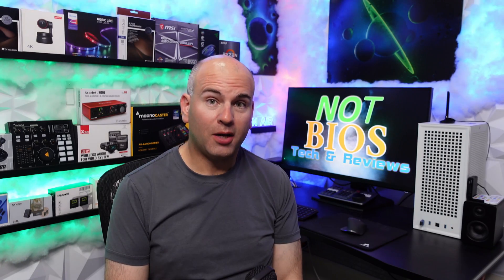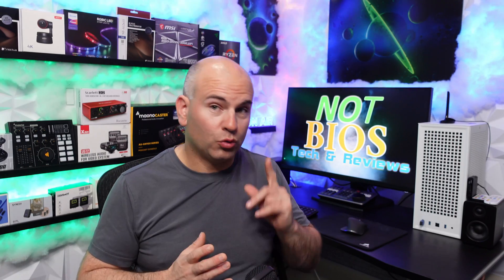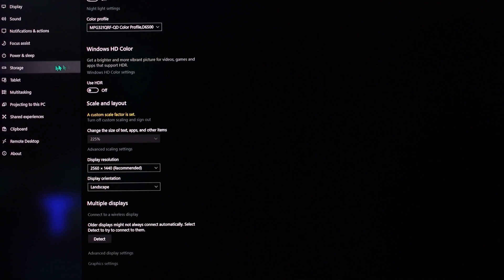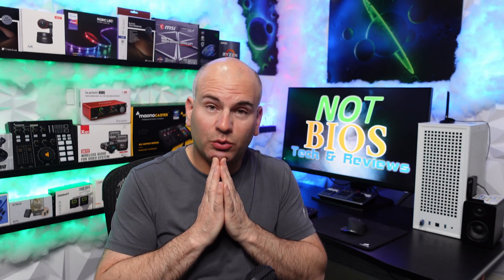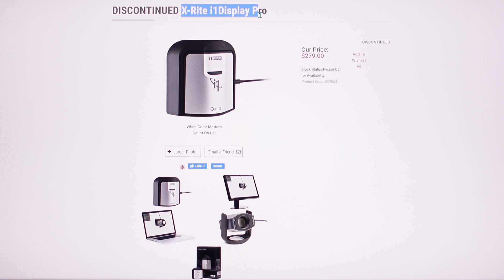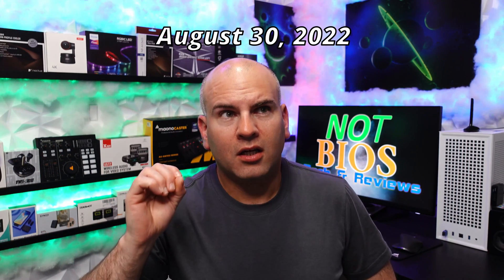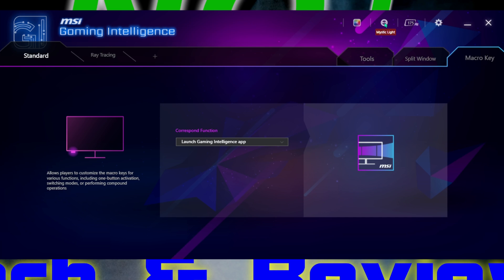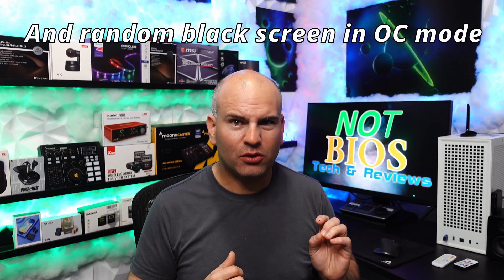MSI MPG321QRF-QD Firmware 037 & Major Improvements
FW037 makes changes to Adaptive sync, HDR, adds a color configuration mode & more. Beware updating the firmware may brick the monitor *High Risk*

To Purchase:
MSI Optix MPG321QRF-QD 175Hz QD IPS

TIMESTAMPS
0:00 Topics covered
1:06 FW Updated HDR, New color mode, adaptive-Sync
4:44 How to Improve Gamma
6:30 Out of box vs New color mode with gamma correction
8:02 Updating Firmware & Monitors I bricked